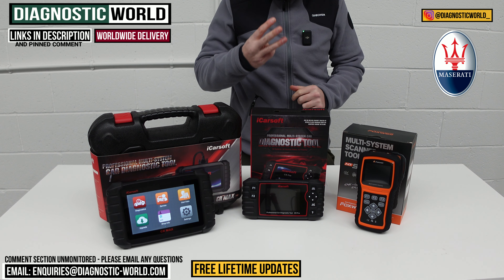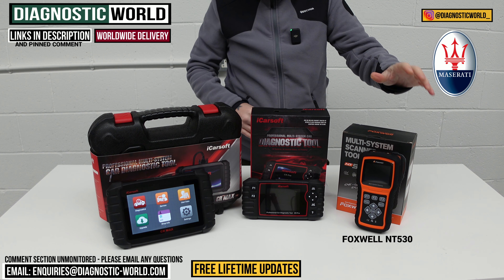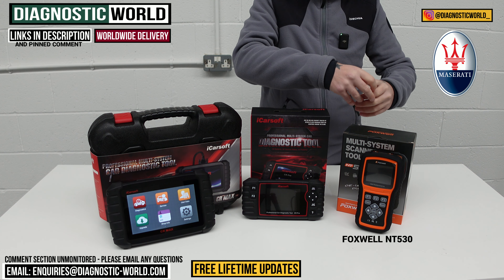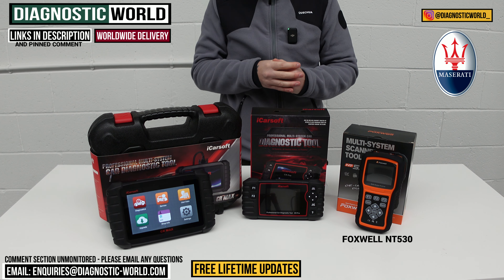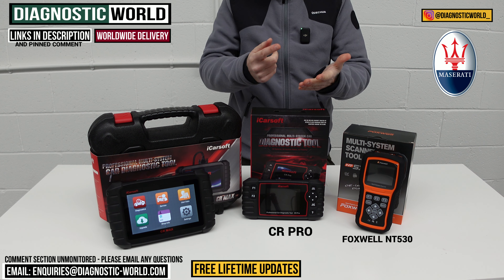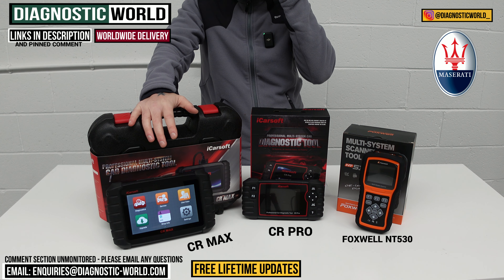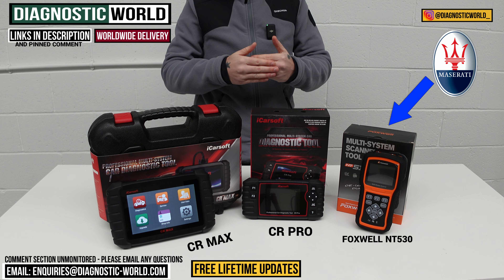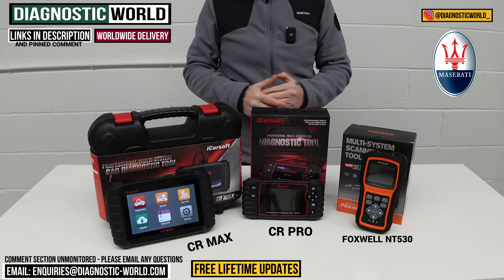These are The Best MASERATI OBD2 Diagnostic Scan Tools - [2024 BUYERS GUIDE]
These are the best OBD2 Diagnostic Scan Tools for Maserati in 2024 & 2025. These are the latest models, and will allow you to diagnose, reset warning lights like Check engine, EML, ABS, Traction, Airbag SRS, transmission, service maintenance/interval message on the dashboard of your Maserati

The tools are named: Foxwell NT530, iCarsoft FR V3.0, iCarsoft CR MAX

The Maserati vehicles that the tools can generally be used on are as follows: 3200GT, GHIBLI, GRANSPORT, COUPE, SPYDER, GRANTURISMO, GT, GRANCABRIO, LEVANTE, QUATTROPORTE,